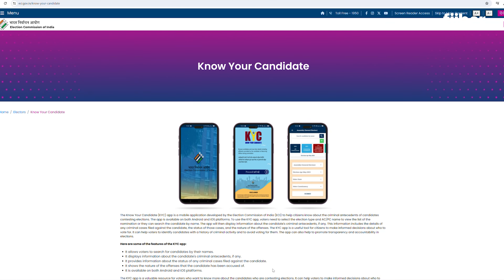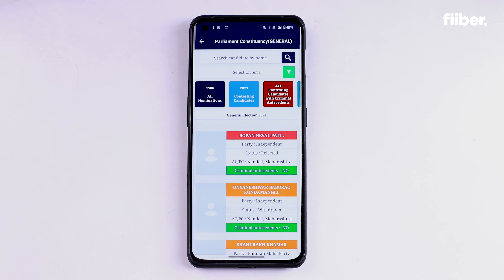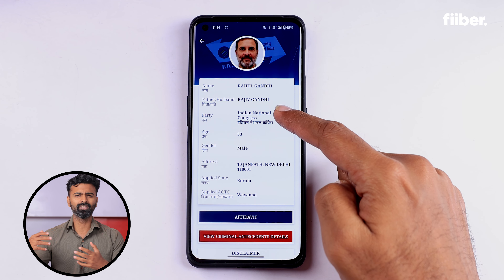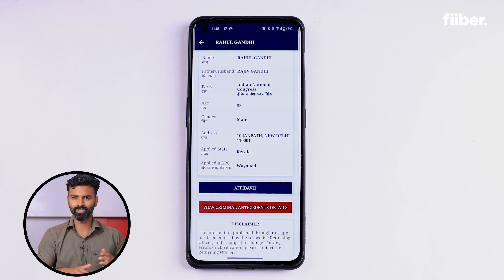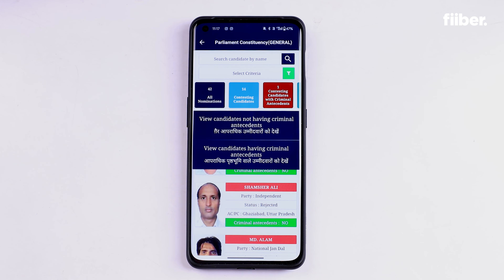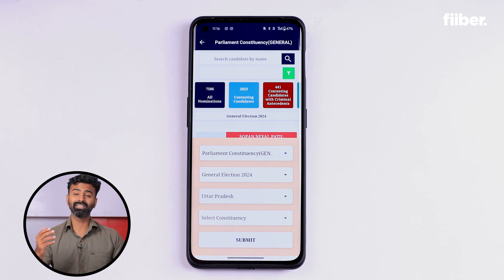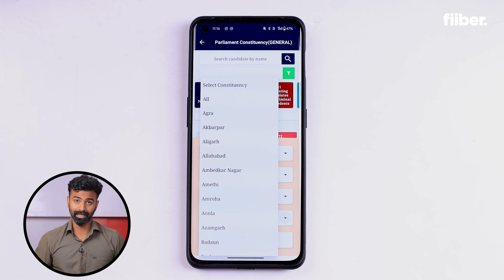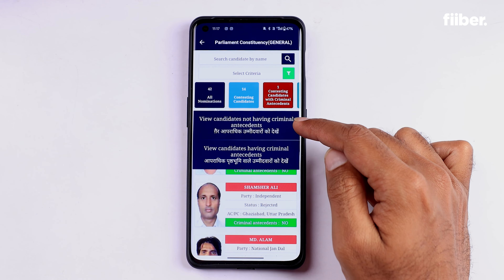Candidates With Criminal Record? This App Will Tell All | Lok Sabha Elections 2024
The 2024 Lok Sabha Elections has kicked off in India with mulitple candidates contesting in the biggest election in the world. Did you know that there is a platform that can tell you which candidate is representing your constituency and also shows if they have a criminal record? The Know Your Candidate app also tells how much assets a candidate holds and gives a detailed background about the person. Here's how you can use this app to find out more.

0:00 Introduction
0:55 How to Use KYC App
4:00 Conclusion